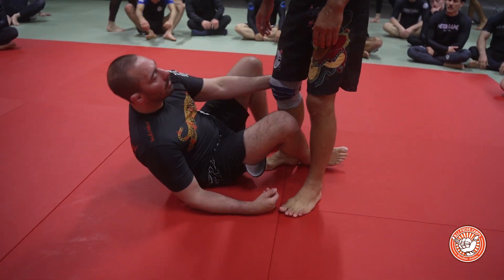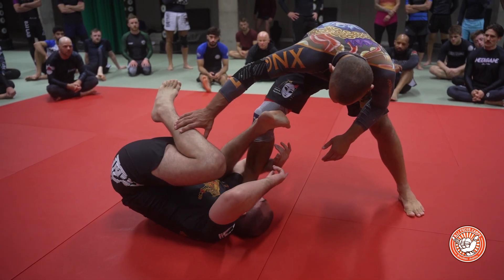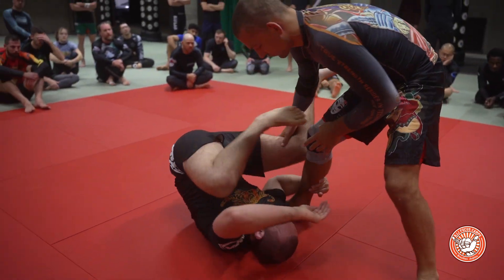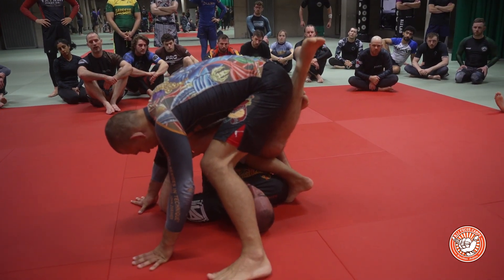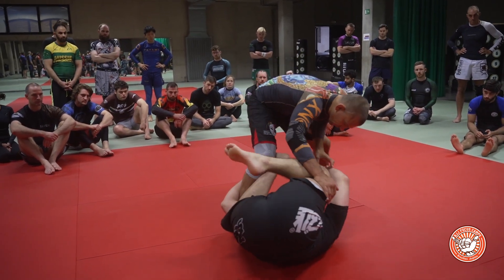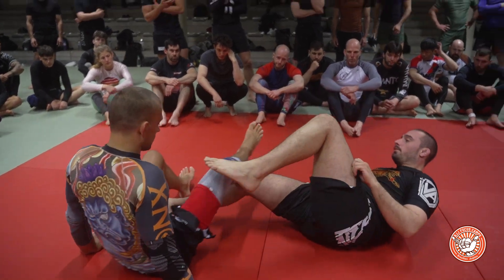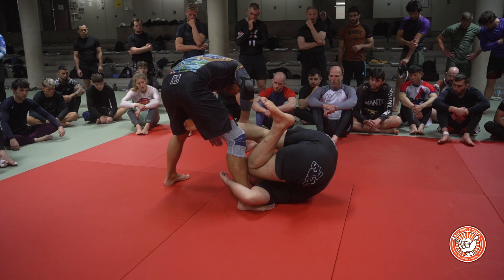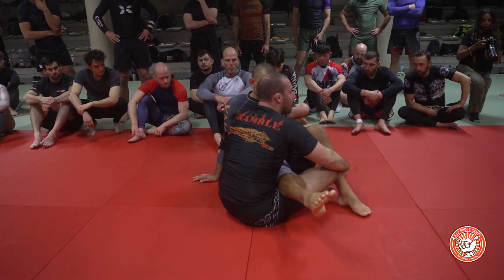Jason Rau genius reverse k-guard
Jason Rau teaching  reverse k-guard at our latest k-guard camp

If you want to keep up to date about our upcomming camps, follow our

Follow our youtube channel to get free samples from our camps.

Enjoy and hopefully we'll see you at one of our camps